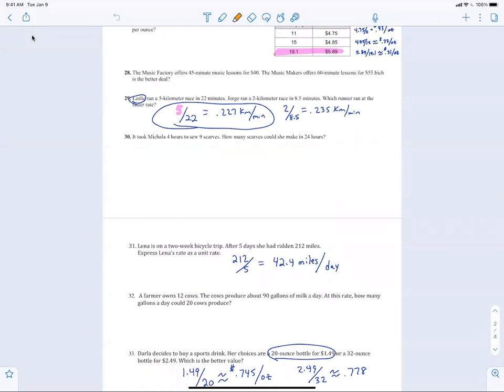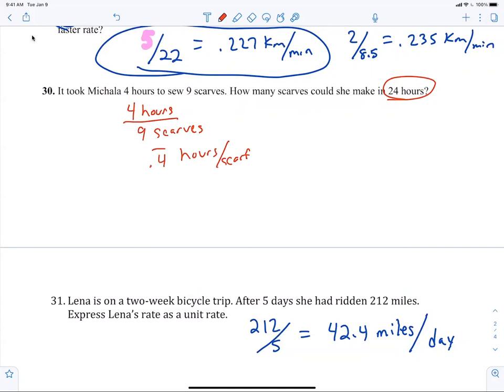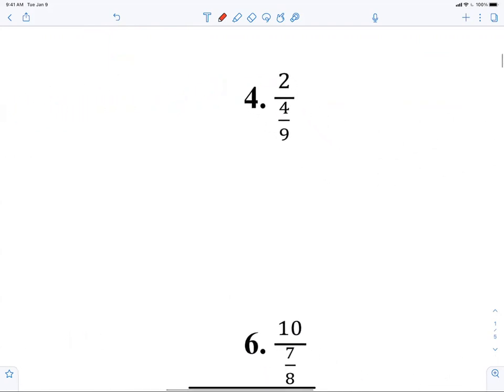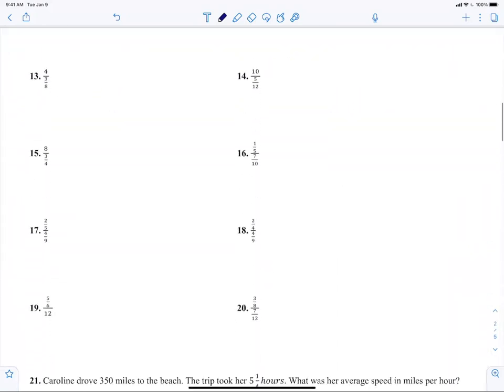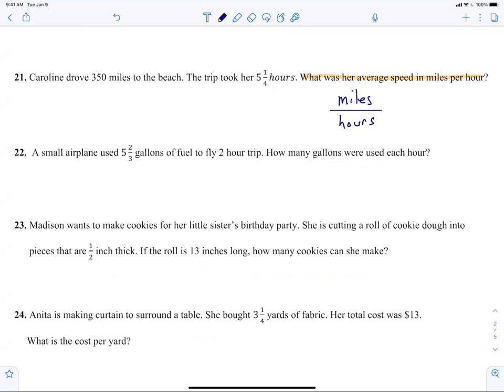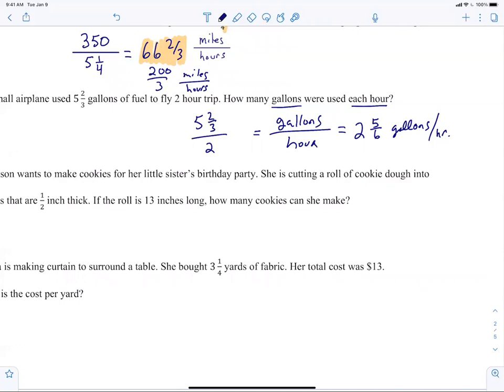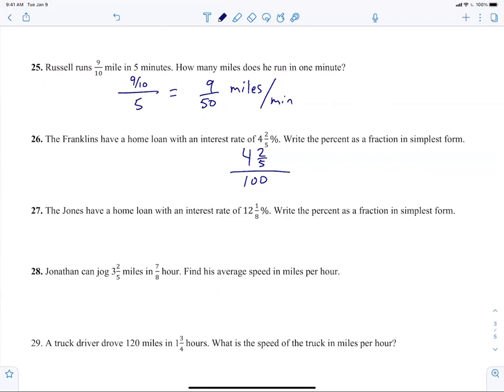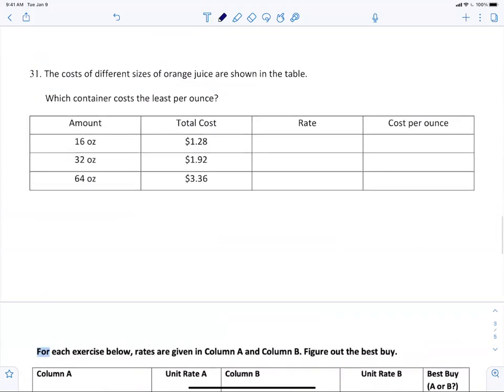Pre-Algebra Section 5-3 Complex fractions